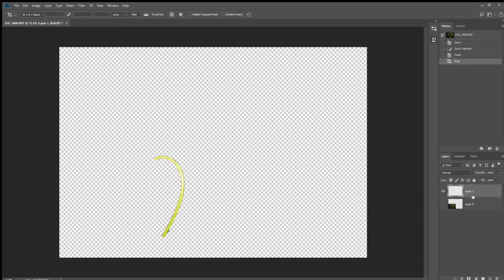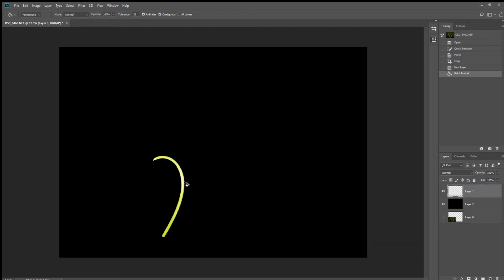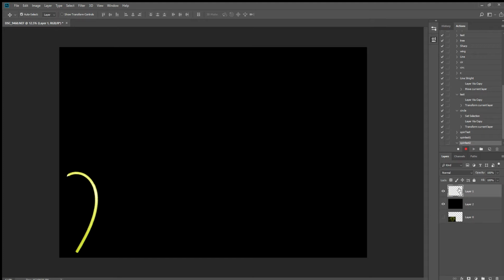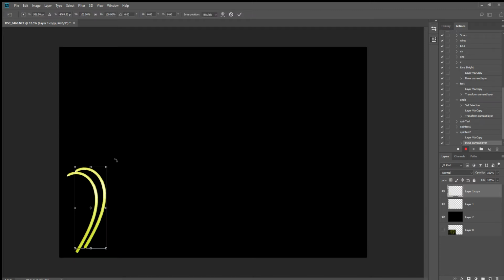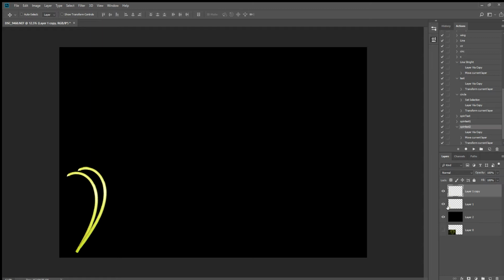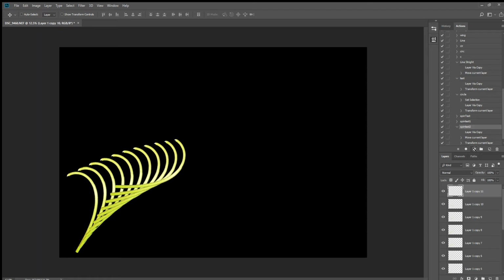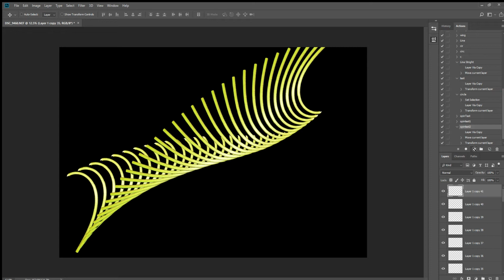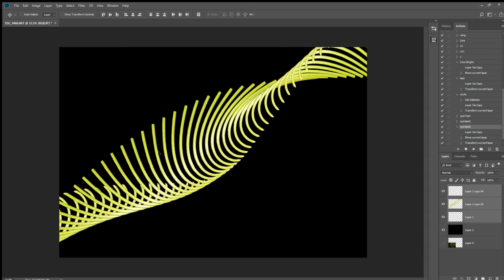Quickly showing how I make a Fractal in Photoshop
This video quickly shows hot I create a fractal by making an action in photoshop. For some reason the tool bars never showed when I made the video but it give you a few ideas on were to start.